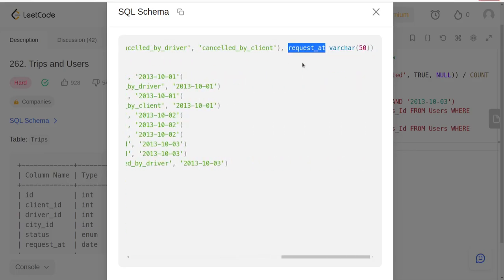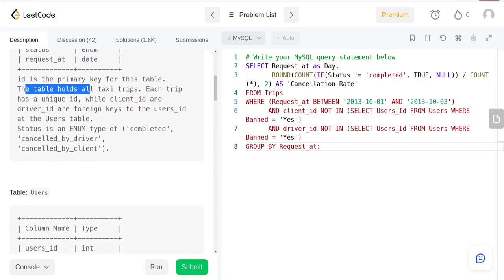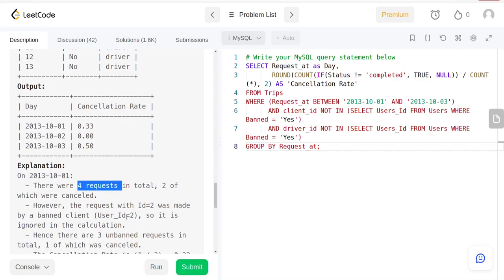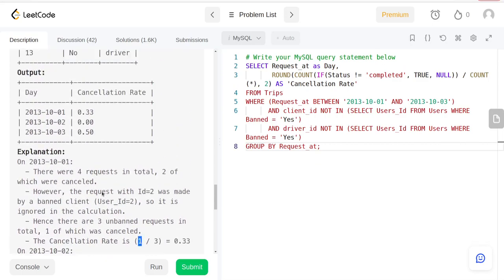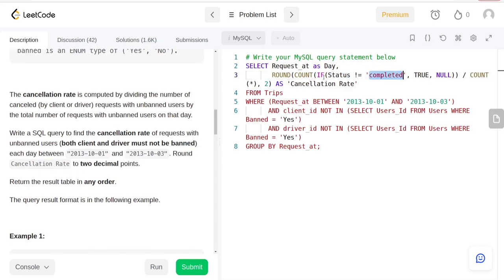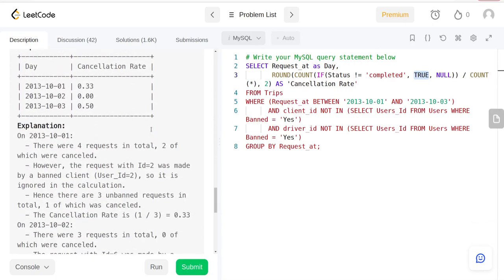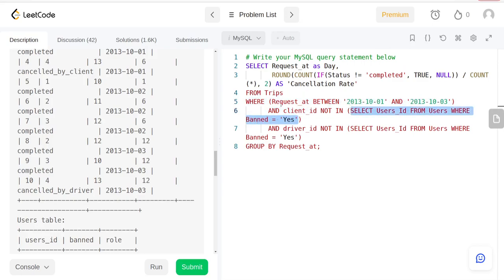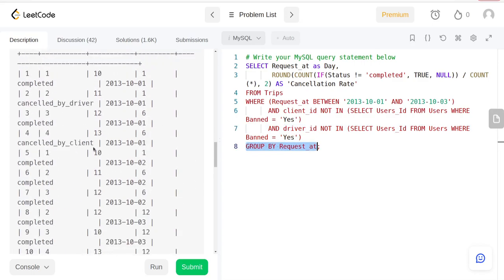SQL Tutorials - Trips and Users - Part 13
Trips and Users

Table: Trips

| Column Name | Type     |
| id          | int      |
| client_id   | int      |
| driver_id   | int      |
| city_id     | int      |
| status      | enum     |
| request_at  | date     |
id is the primary key for this table.
The table holds all taxi trips. Each trip has a unique id, while client_id and driver_id are foreign keys to the users_id at the Users table.
Status is an ENUM type of ('completed', 'cancelled_by_driver', 'cancelled_by_client').

Table: Users

| Column Name | Type     |
| users_id    | int      |
| banned      | enum     |
| role        | enum     |
users_id is the primary key for this table.
The table holds all users. Each user has a unique users_id, and role is an ENUM type of ('client', 'driver', 'partner').
banned is an ENUM type of ('Yes', 'No').

The cancellation rate is computed by dividing the number of canceled (by client or driver) requests with unbanned users by the total number of requests with unbanned users on that day.

Write a SQL query to find the cancellation rate of requests with unbanned users (both client and driver must not be banned) each day between "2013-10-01" and "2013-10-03". Round Cancellation Rate to two decimal points.

Example 1:

Input:
Trips table:
| id | client_id | driver_id | city_id | status              | request_at |
| 1  | 1         | 10        | 1       | completed           | 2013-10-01 |
| 2  | 2         | 11        | 1       | cancelled_by_driver | 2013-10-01 |
| 3  | 3         | 12        | 6       | completed           | 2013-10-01 |
| 4  | 4         | 13        | 6       | cancelled_by_client | 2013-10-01 |
| 5  | 1         | 10        | 1       | completed           | 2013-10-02 |
| 6  | 2         | 11        | 6       | completed           | 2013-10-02 |
| 7  | 3         | 12        | 6       | completed           | 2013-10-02 |
| 8  | 2         | 12        | 12      | completed           | 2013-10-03 |
| 9  | 3         | 10        | 12      | completed           | 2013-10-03 |
| 10 | 4         | 13        | 12      | cancelled_by_driver | 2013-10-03 |
Users table:
| users_id | banned | role   |
| 1        | No     | client |
| 2        | Yes    | client |
| 3        | No     | client |
| 4        | No     | client |
| 10       | No     | driver |
| 11       | No     | driver |
| 12       | No     | driver |
| 13       | No     | driver |
Output:
| Day        | Cancellation Rate |
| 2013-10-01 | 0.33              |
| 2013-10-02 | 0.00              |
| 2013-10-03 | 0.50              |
Explanation:
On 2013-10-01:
  - There were 4 requests in total, 2 of which were canceled.
  - However, the request with Id=2 was made by a banned client (User_Id=2), so it is ignored in the calculation.
  - Hence there are 3 unbanned requests in total, 1 of which was canceled.
  - The Cancellation Rate is (1 / 3) = 0.33
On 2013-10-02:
  - There were 3 requests in total, 0 of which were canceled.
  - The request with Id=6 was made by a banned client, so it is ignored.
  - Hence there are 2 unbanned requests in total, 0 of which were canceled.
  - The Cancellation Rate is (0 / 2) = 0.00
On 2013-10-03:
  - There were 3 requests in total, 1 of which was canceled.
  - The request with Id=8 was made by a banned client, so it is ignored.
  - Hence there are 2 unbanned request in total, 1 of which were canceled.
  - The Cancellation Rate is (1 / 2) = 0.50